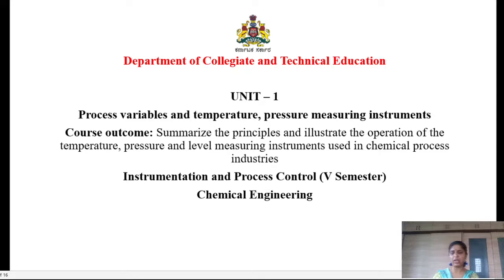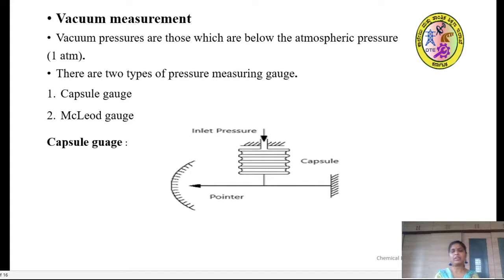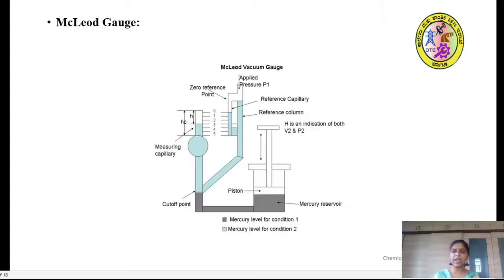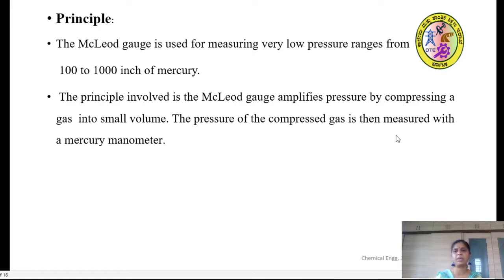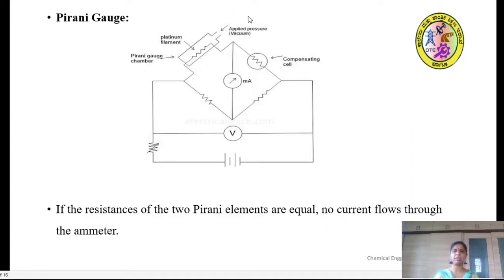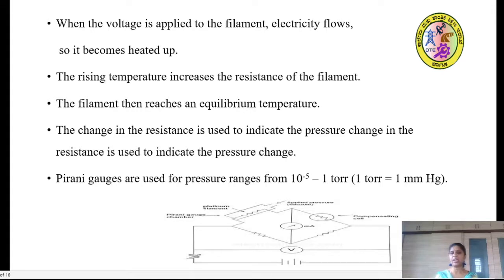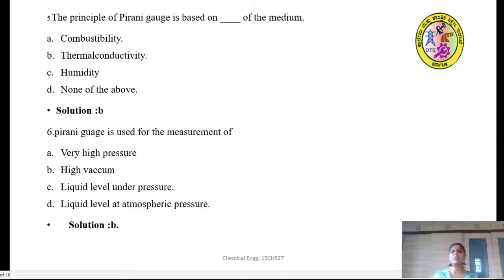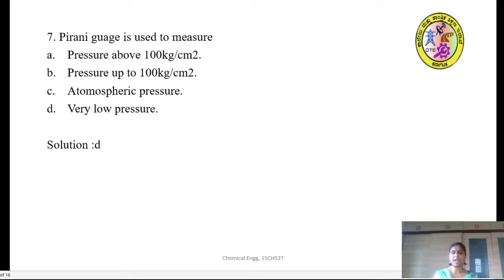CH_15CH52T_U1_S10_Vi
Vaccum measurement, capsule gauge, Mcleod gauge, Pirani gauge, construction and working